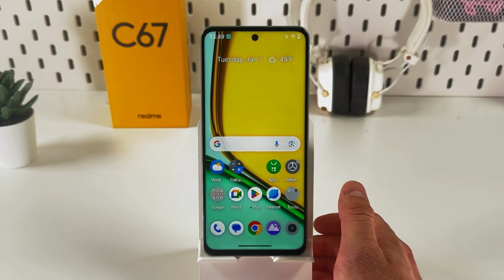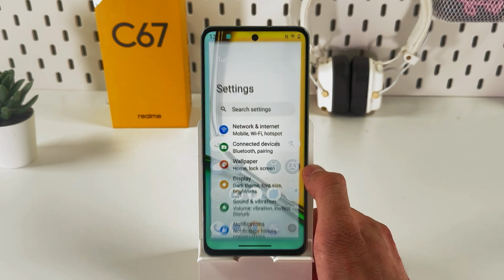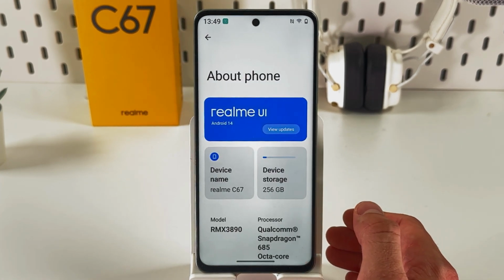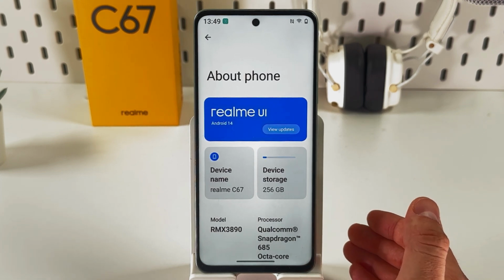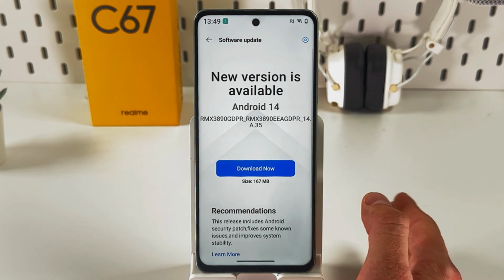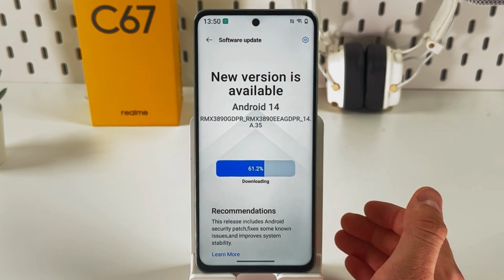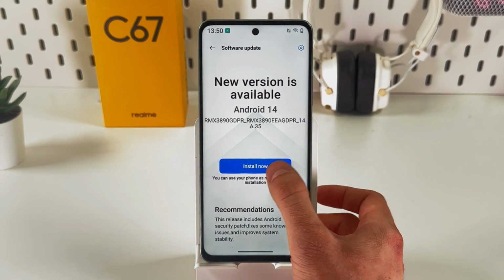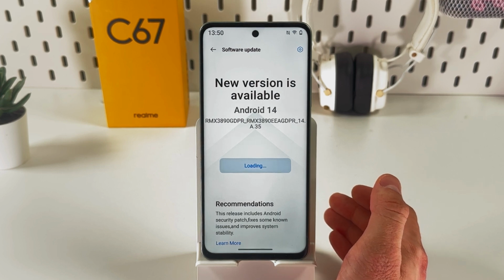Realme C67 Software Update — Step-by-Step Tutorial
Keeping your Realme C67 up to date ensures you get the latest features, performance improvements, and security patches. This video explains how to check for updates, download, and install the latest Realme UI version directly from your phone’s settings.

Perfect for users who want to improve system stability, fix bugs, and experience smoother performance on their Realme C67.

This video also covers the following topics:
👉 How to check for system updates
👉 Download & install Realme UI updates
👉 Fix update not showing or failing
👉 Keep your device fast and secure